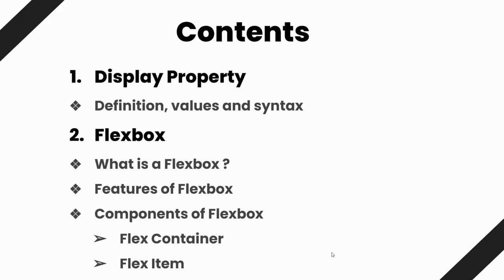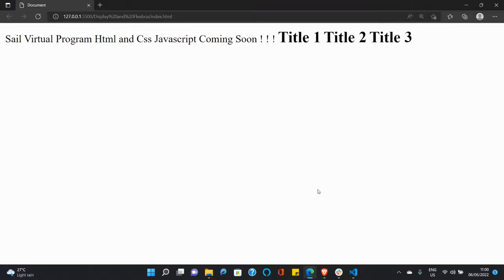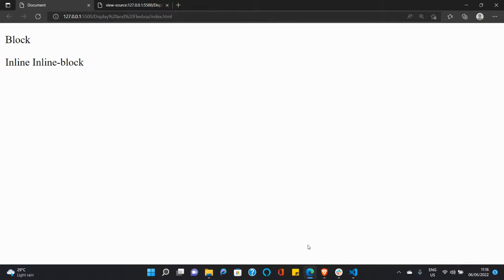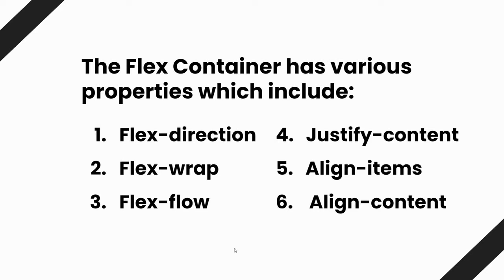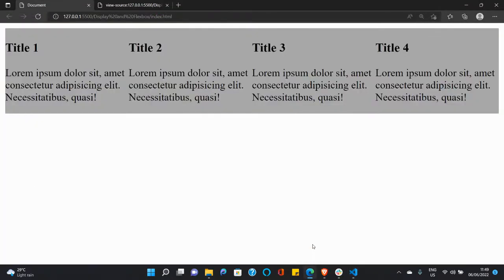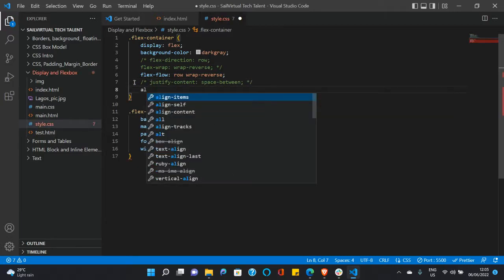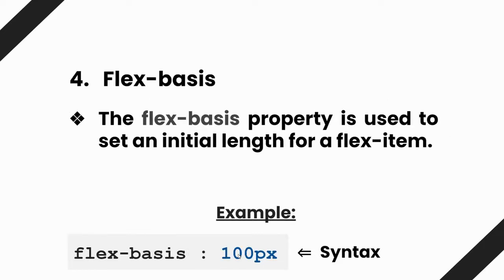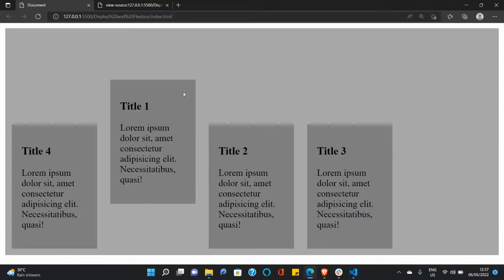CSS Layouts | Flexbox | Display Property